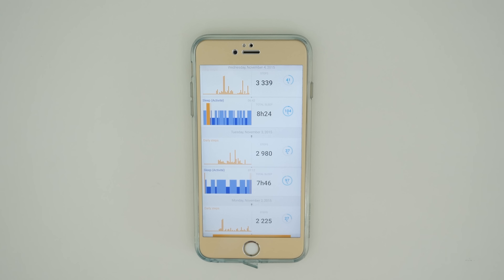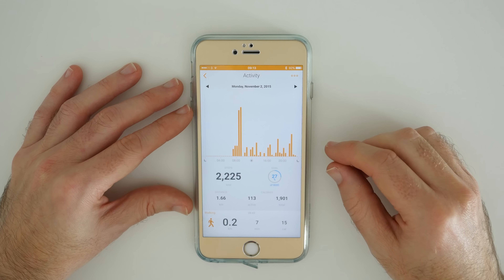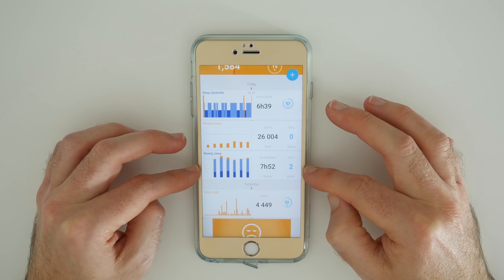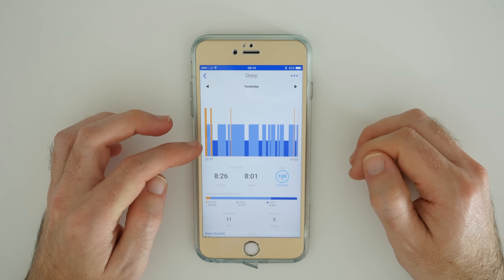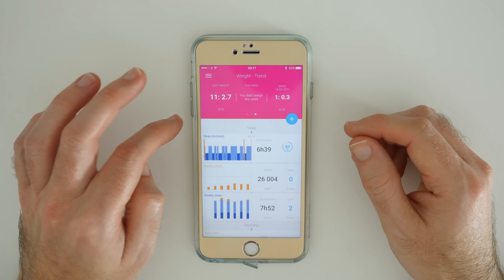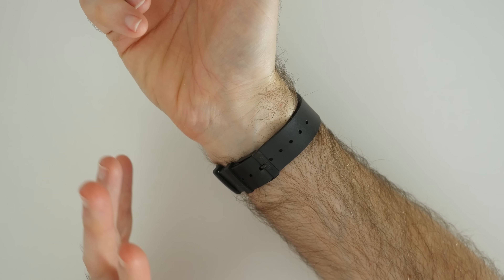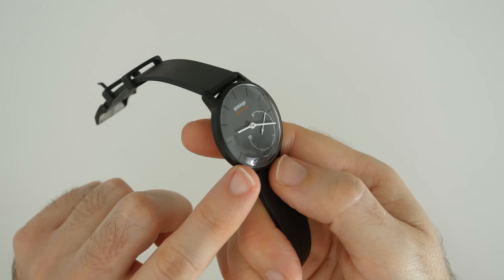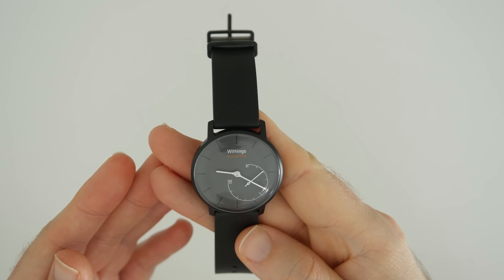Get Fit with Gadgets #14 - Withings Activité Pop Review